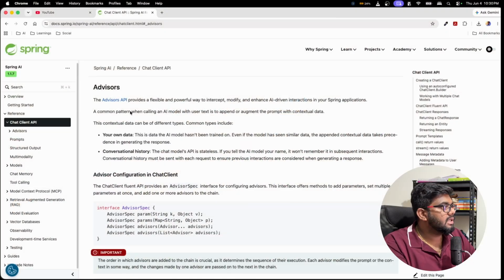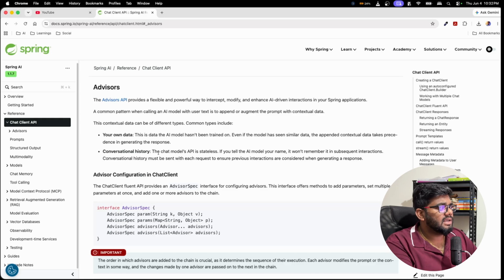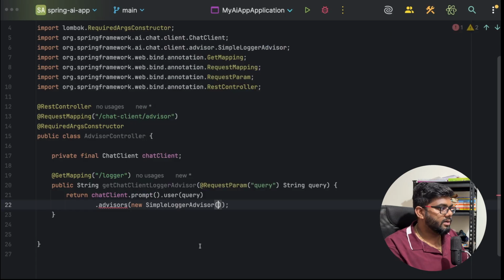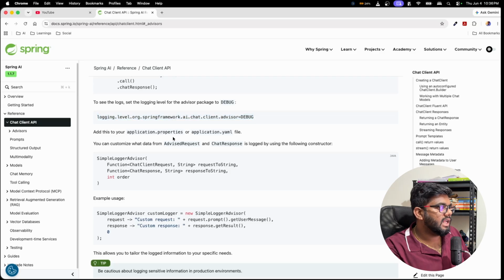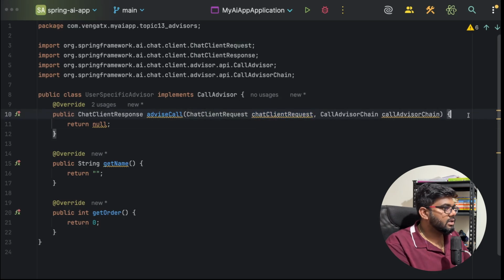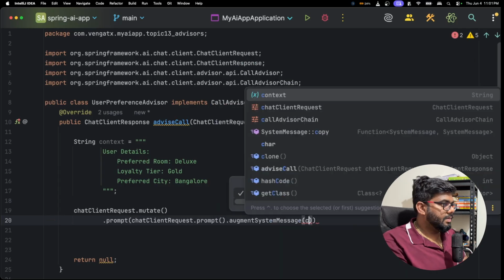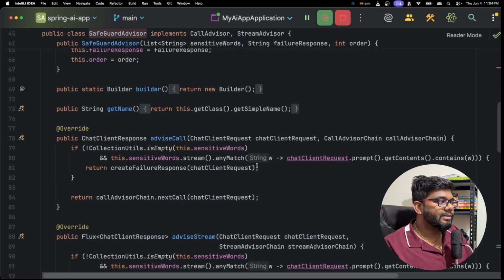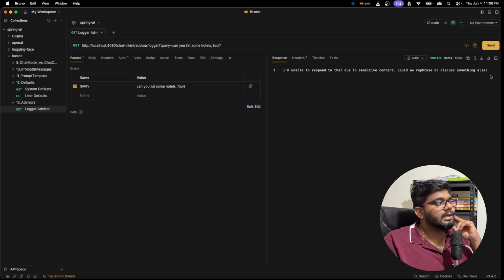🚀 Spring AI Advisors: Customize Every AI Conversation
Welcome to Vengat X! In this video, you'll learn how Spring AI Advisors help you customize every AI conversation by intercepting, modifying, and enhancing requests and responses in your Spring Boot applications.

We'll explore the Advisors API, understand the advisor execution flow, and see how advisors can inject contextual data, implement logging, manage conversation memory, and improve the overall quality of AI interactions.

Whether you're building AI chatbots, assistants, or enterprise AI applications, Advisors provide a powerful way to add intelligence between your application and the AI model.

🔗 Resources